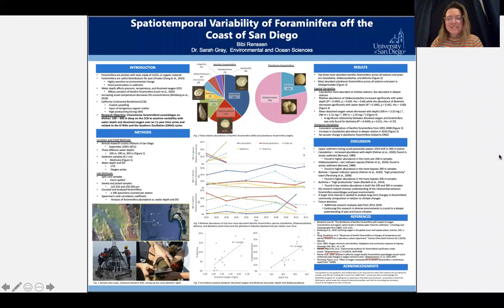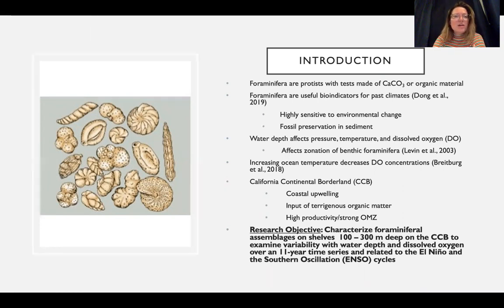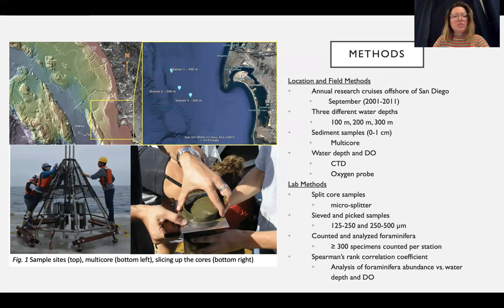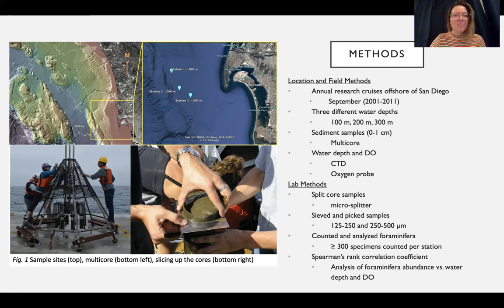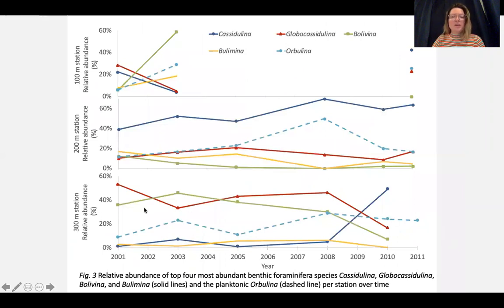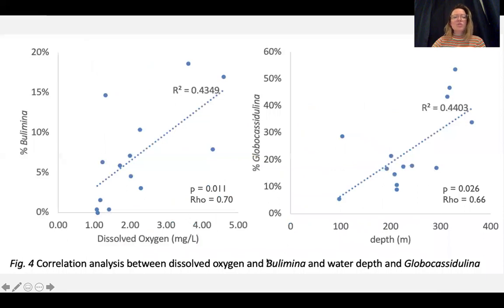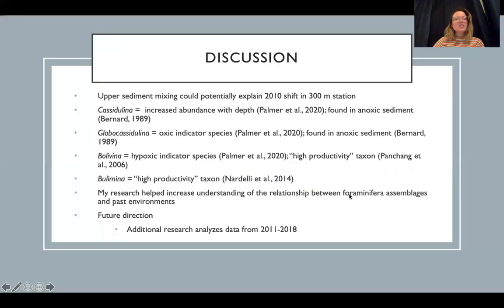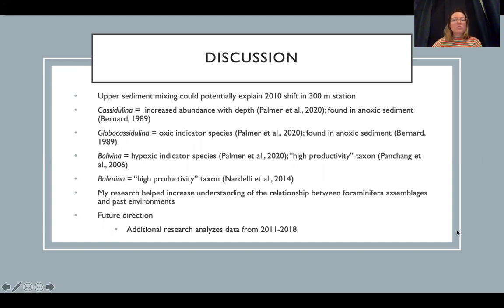Spatiotemporal variability of benthic and planktonic foraminifera off the coast of San Diego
For the University of San Diego's Creative Collaborations

Abstract:
Foraminifera are abundant in the marine environment and useful indicators of past and future climate change. However, there is no recent work on variation in fossil foraminiferal communities between 100-300m depth on the shelves of the California Continental Borderland, or measurable changes in foraminiferal communities over time or cyclical events. The goal of my research was to characterize fossil foraminiferal assemblages on shelves off San Diego to examine variability with water depth and dissolved oxygen over an 11-year time series. Samples were collected using a multicorer from three sites at 100-300 m depth on annual research cruises from 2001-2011. Planktonic and benthic foraminifera were extracted by sieving the upper 1 cm from each sample. Foraminifera were picked and mounted on slides for community analysis. At least 300 specimens from each sample were examined under a microscope and percent abundance of species was calculated. The most abundant planktonic foraminifera were Globigerinoides and Orbulina, and the most abundant benthic foraminifera were Cassidulina, Globo-cassidulina, Bolivina, Bulimina, and Cibicidoides. All foraminifera genera were observed at all stations, but at the shallowest station, Bolivina was most abundant, while Globo-cassidulina was most abundant at the deepest station. No temporal change was seen in the planktonic foraminifera community. In the benthic foraminifera community, spatial variability was consistent from 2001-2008, but relative abundance of Cassidulina in deeper stations increased in 2010. We observed a direct correlation between percent Bulimina and bottom dissolved oxygen. There was no change in community composition through time, likely due to sediment mixing.